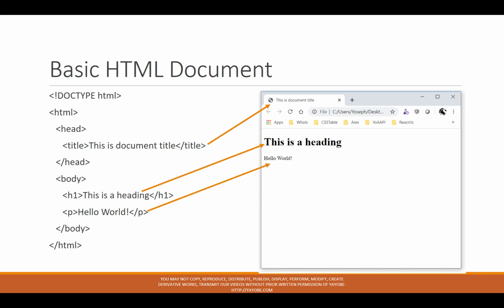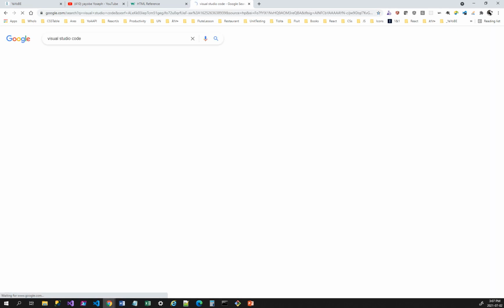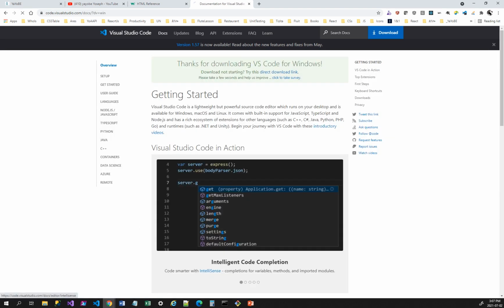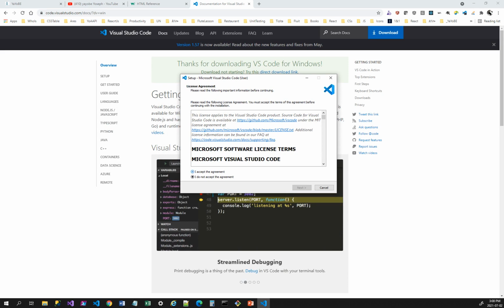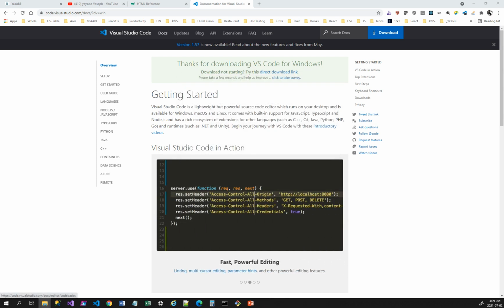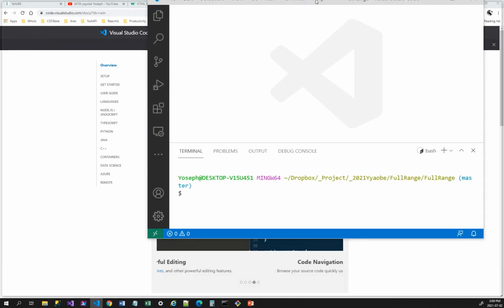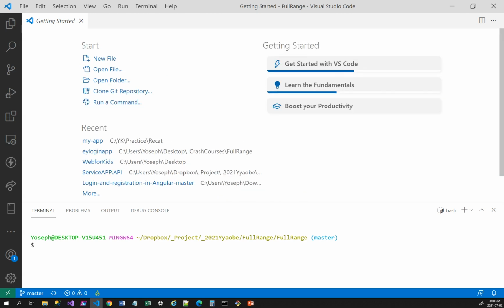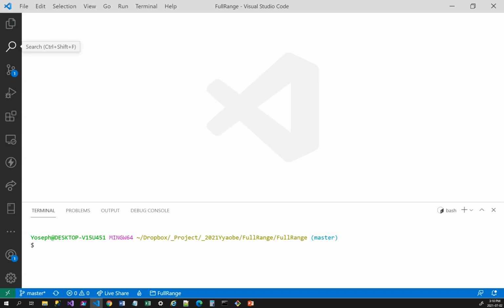Part 4 Web Development for Kids – HTML, CSS, JavaScript – Development Tool